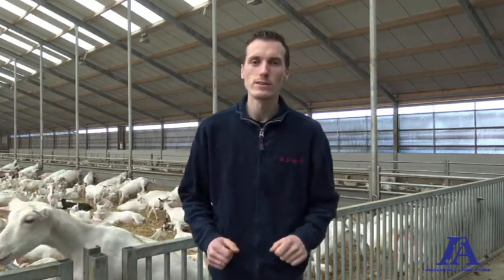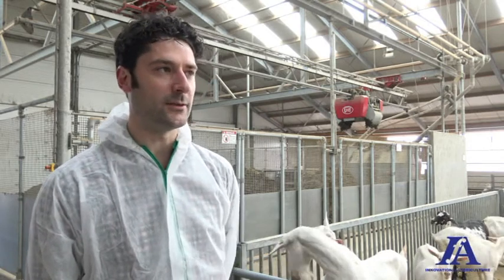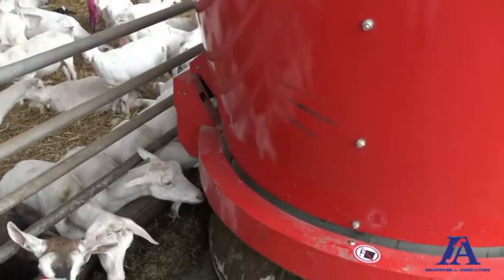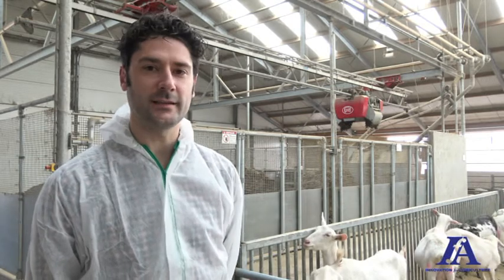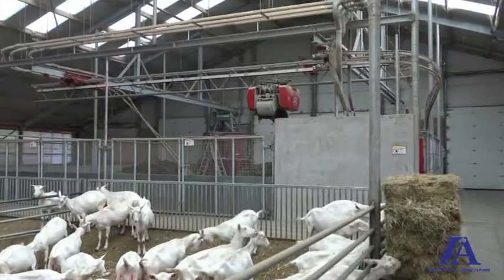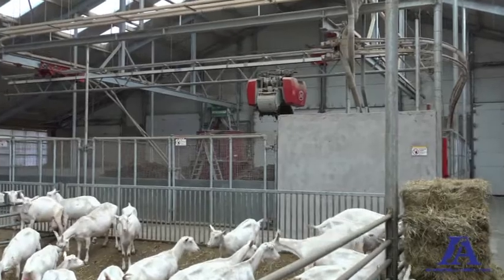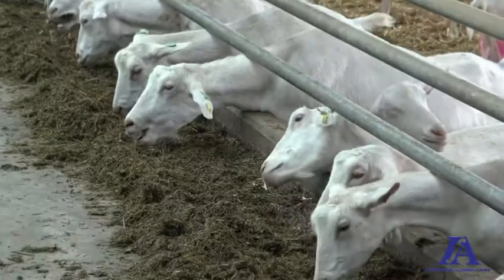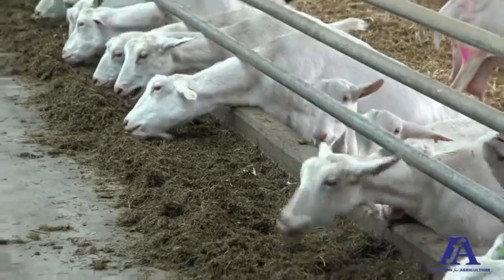Automatic robotic feeder - lely vector - in use on a goat farm in Holland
Innovation for Agriculture visited De Lingehof farm in Holland, and learnt about how a goat farmer uses the lely automatic feeding robot, and the benefits it has brought to him.

This video was created for 4d4f and funded by European Horizon 2020.
To find out about more technologies in dairy farming visit the 4d4f